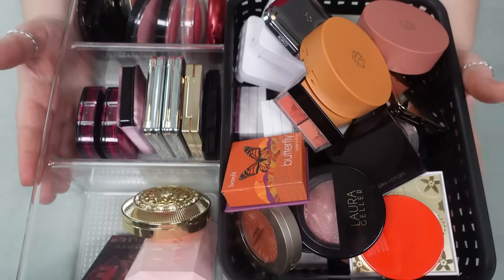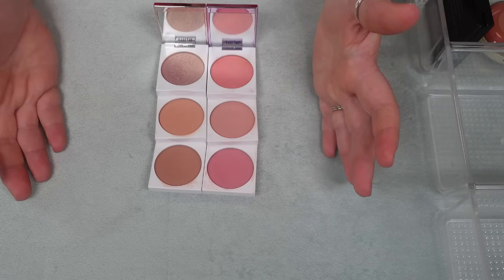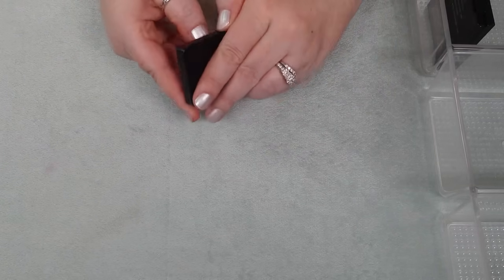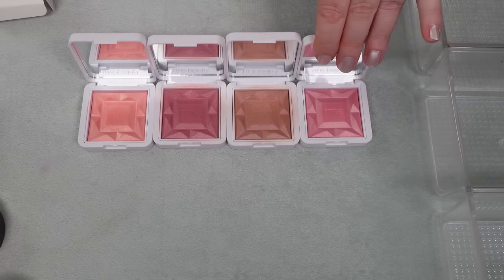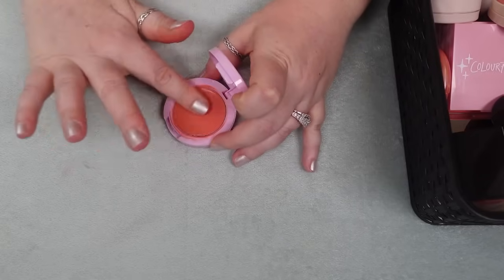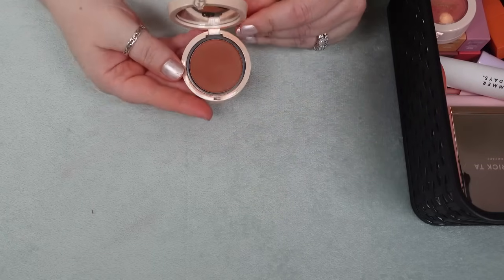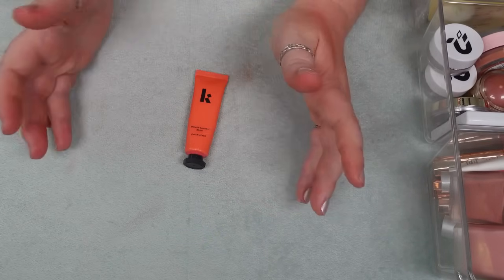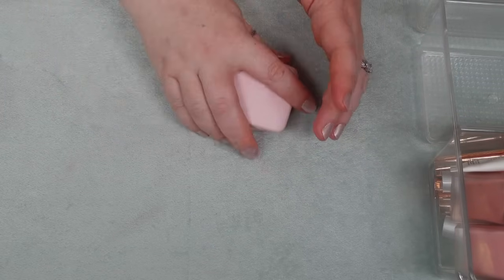*Massive* Blush & Bronzer Declutter 2023 Vol. 2 Almost 100 Gone!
Today we are tackling blushes and bronzers in this seasons' declutter. If I missed a product name or shades, please leave a message in the comments and I will be happy to get it.

I hope you enjoy todays' declutter.